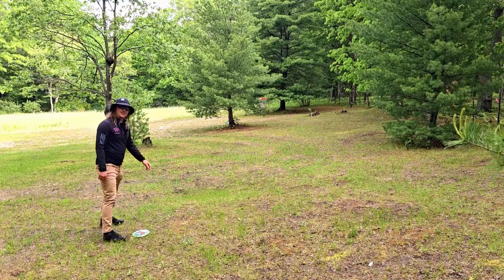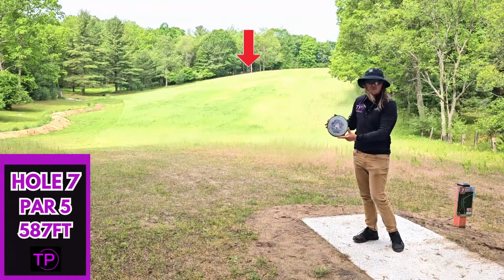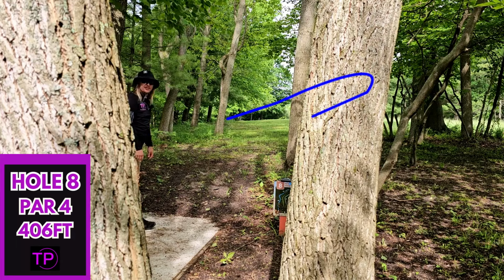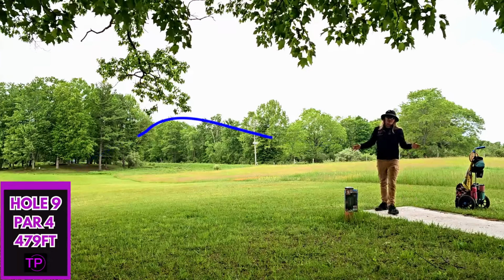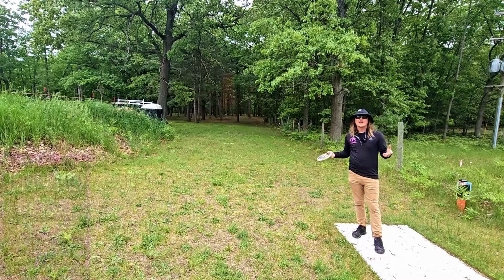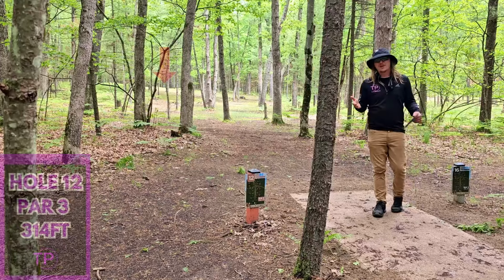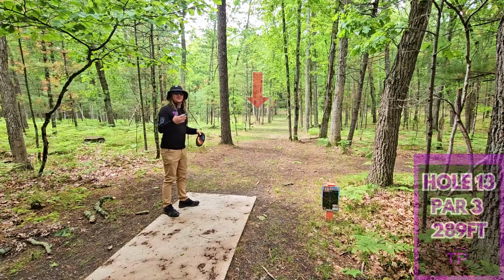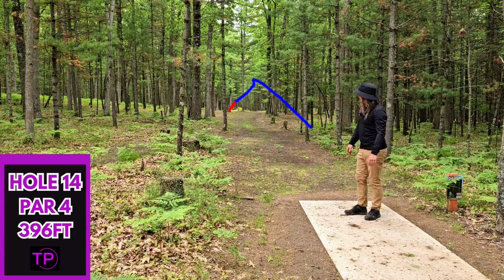One of Michigan's best Disc Golf Locations!Experience Acorn Hills Pt.1 Playing Fox Squirrel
I have finally made it to Acorn Hills DGC, home of two amazing private courses! These have been on the visit list or a long time! Let's see if they live up to the hype!